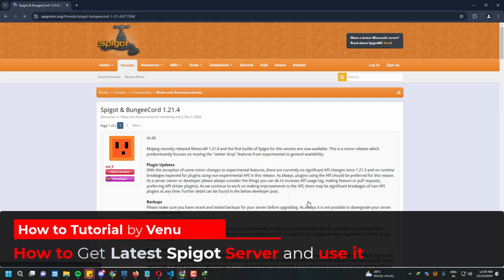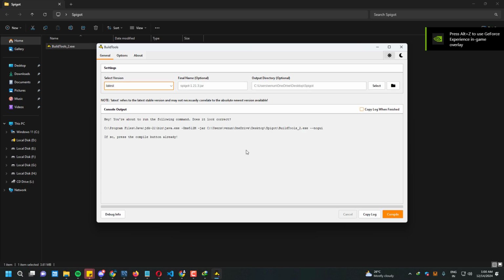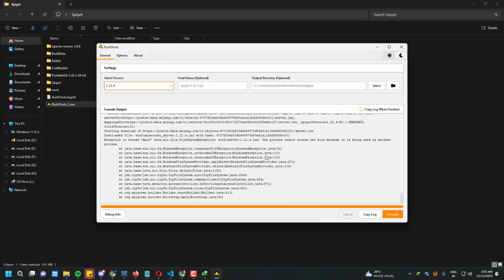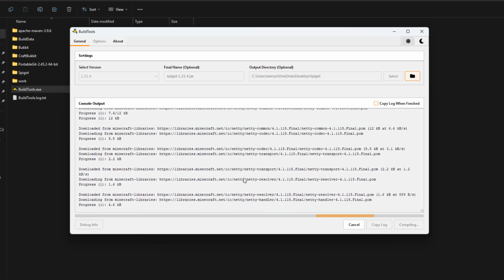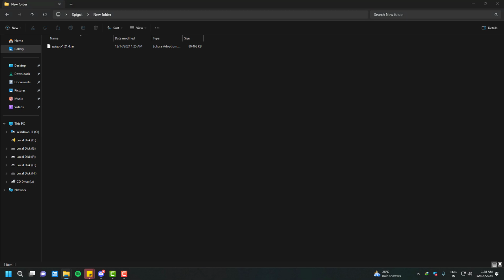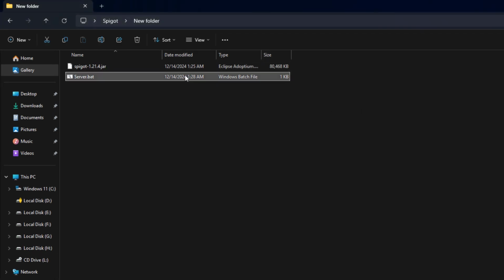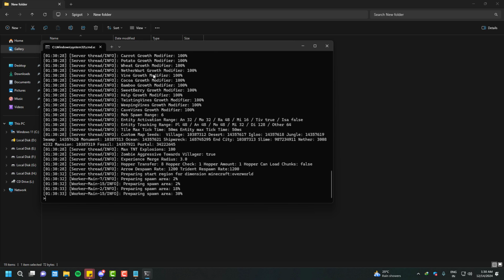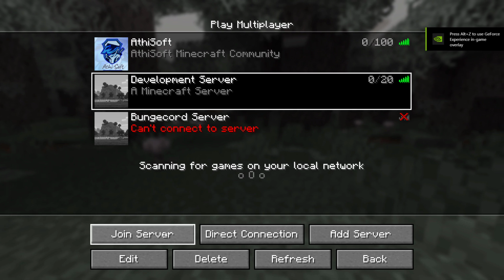[Solved] How to get Latest Spigot Server & Download Link is missing?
Having trouble downloading the latest Spigot server? Is the download link missing or hard to find? Don’t worry! In this video, we’ll show you step-by-step how to:
✅ Locate and download the latest Spigot server files.
✅ Use BuildTools to generate your own Spigot server if the link is unavailable.
✅ Avoid common errors and get your Minecraft server up and running quickly.

💬 Need help? Drop your questions in the comments, and we’ll do our best to assist you!